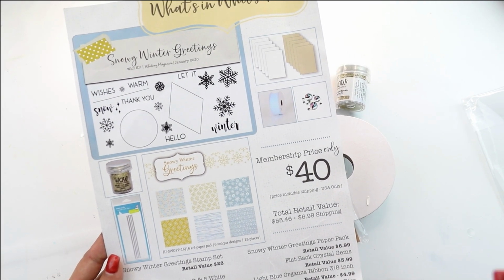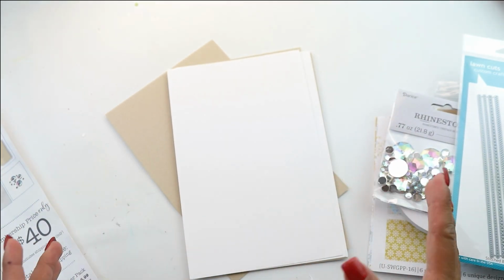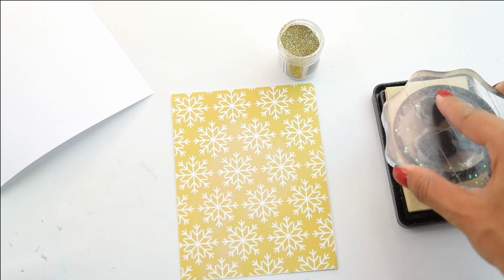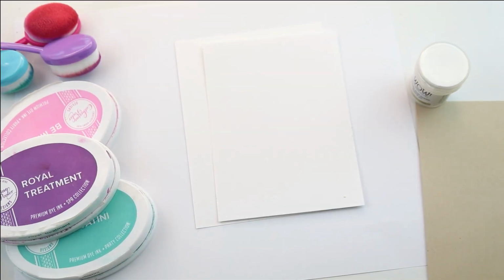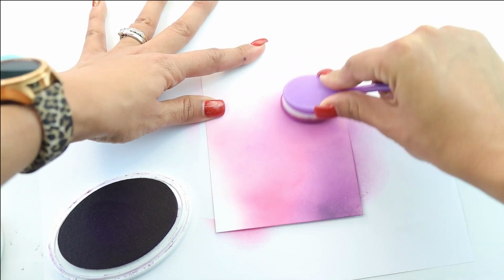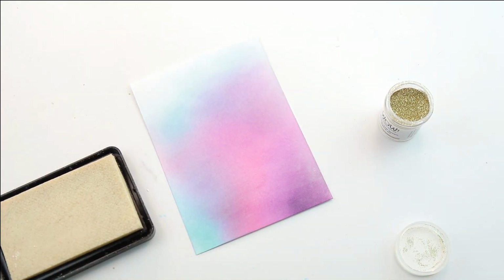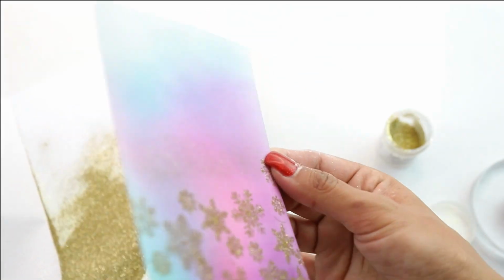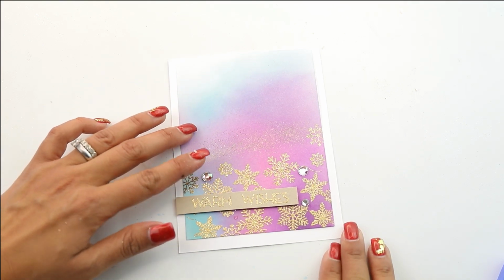Presenting the January 2020 Unity Card Kit- Whit Kit